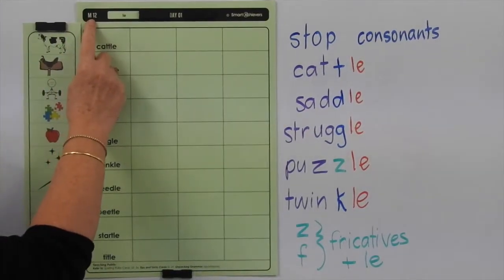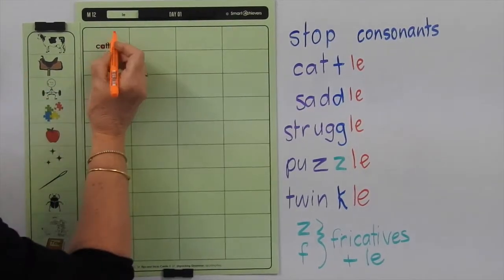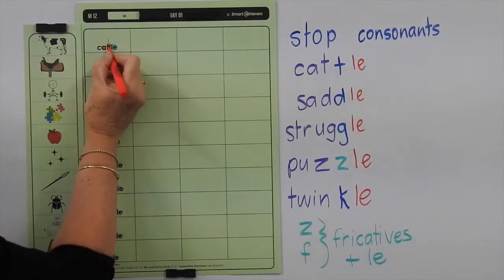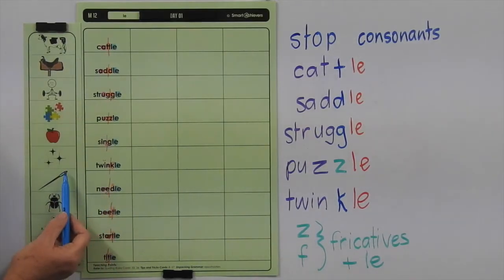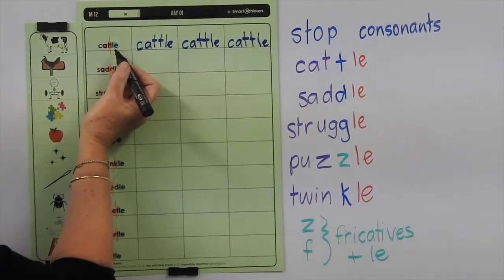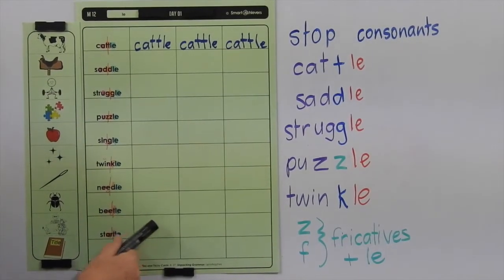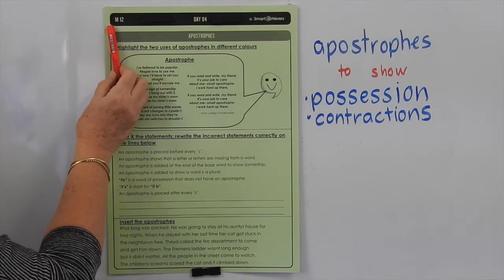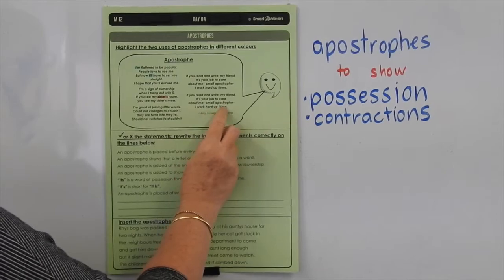Smart Words Level M - List 12